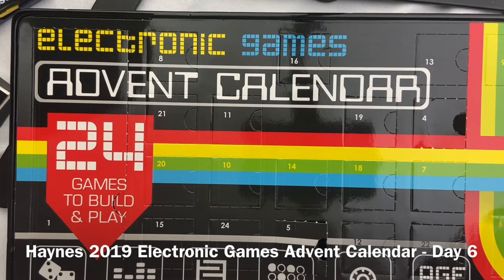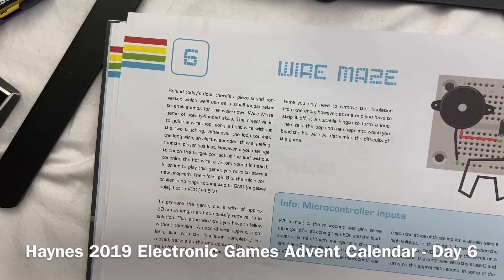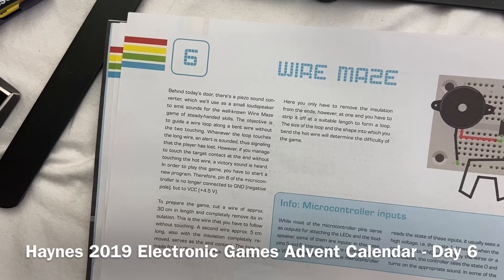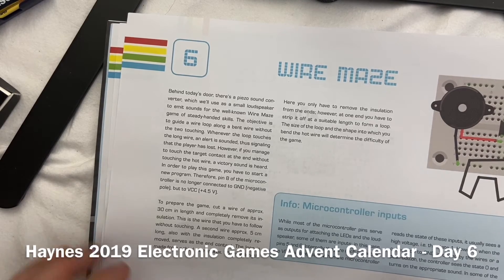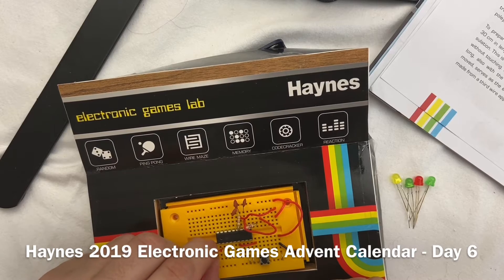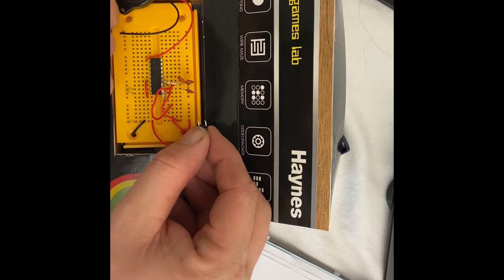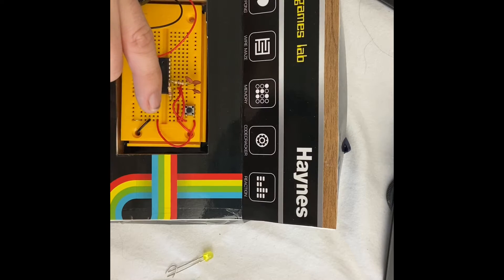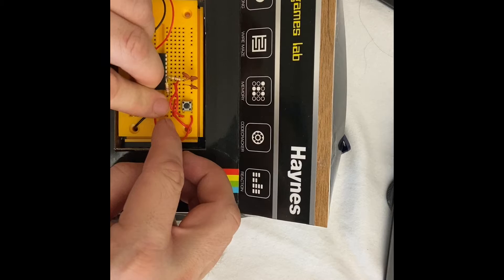Haynes 2019 Electronic Games Advent Calendar Day 6